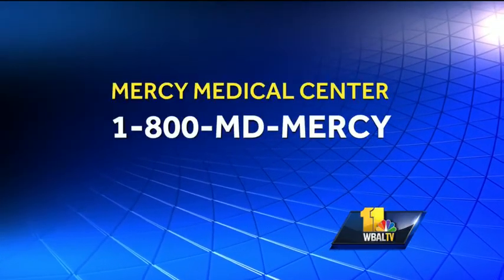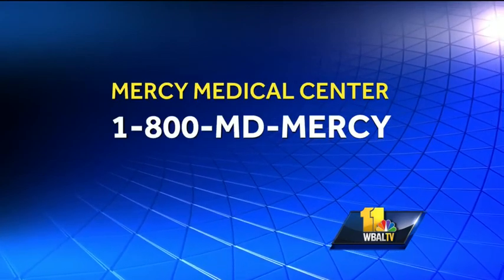Woman's Doctor: Re-Fit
Mercy Medical Center Doctor Janet Lin talks about Re-Fit, a new machine dermatologists are using to help fight against loose, sagging skin.